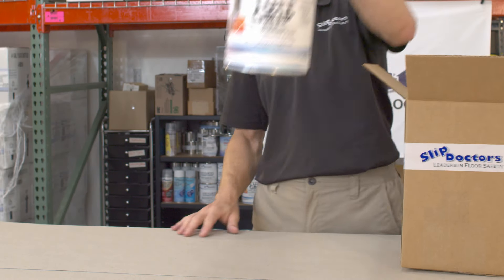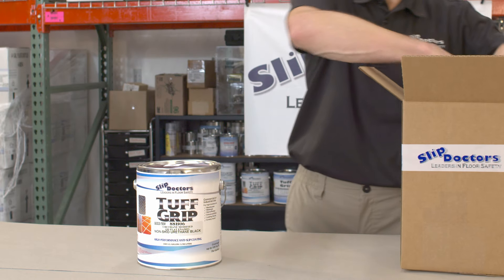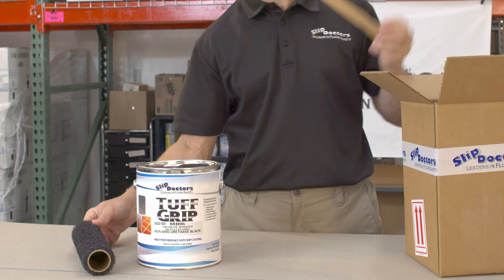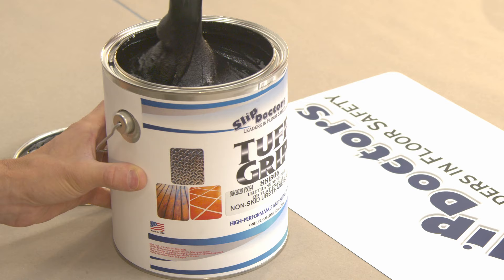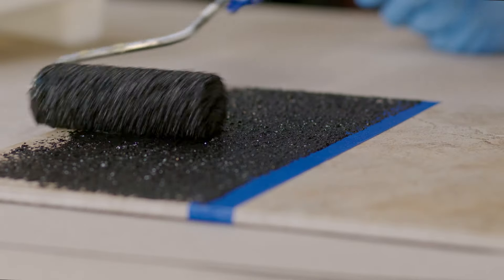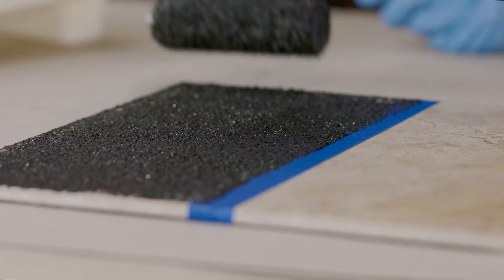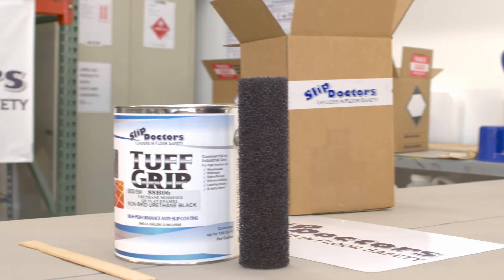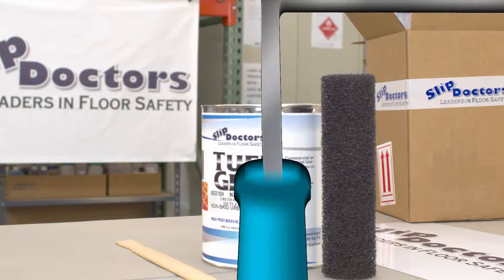Tuff Grip Non-Skid Paint Coating for Concrete, Metal, Wood & Stone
Tuff Grip is high-performance non-skid paint coating specifically designed to provide an aggressive and highly textured anti-slip finish on a variety of surface types including metal, concrete, previously painted concrete, and wood. Tuff Grip non-skid urethane paint coating can withstand all weather conditions, Tuff Grip is ideal for use on loading ramps, walkways, warehouse floors, machine-operating areas, factory floors, truck bedliners, equipment beds and other surfaces where a high-traction non-skid paint coating is needed.  Ideal for virtually any indoor or outdoor areas.

Tuff Grip non-skid paint solution is available in 10 colors for applications in Black, Dark Brown, Safety Blue, Light Gray, Medium Gray, Safety Yellow, Safety Red, and Sand. Custom anti-slip paint colors can also be produced on request. Minimum order quantities apply.